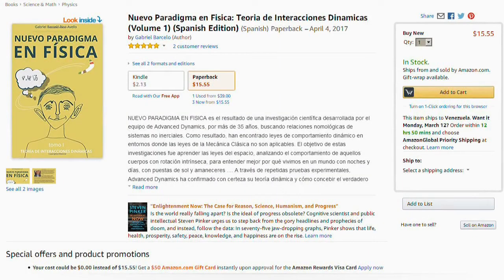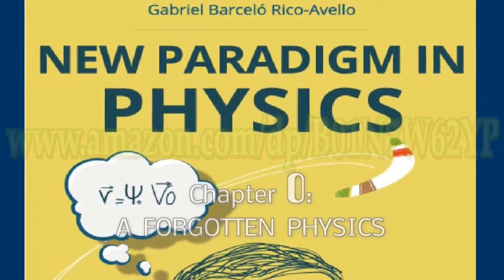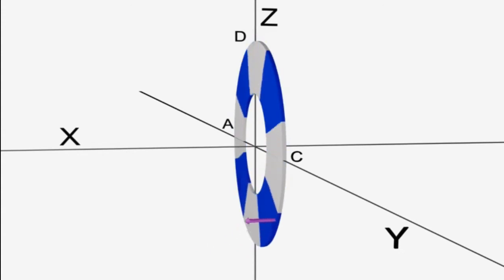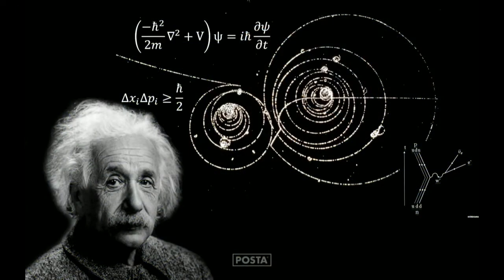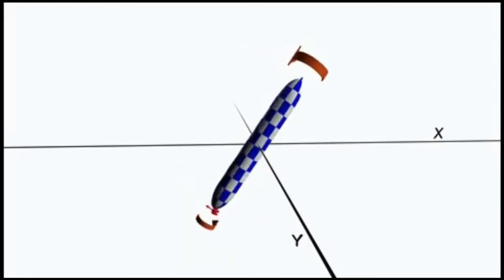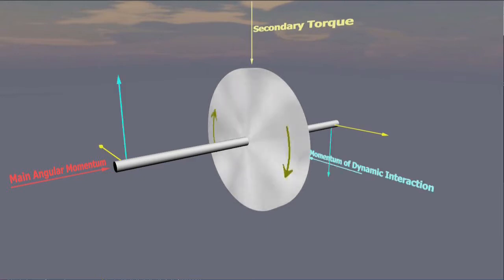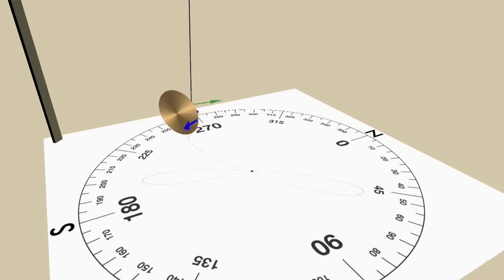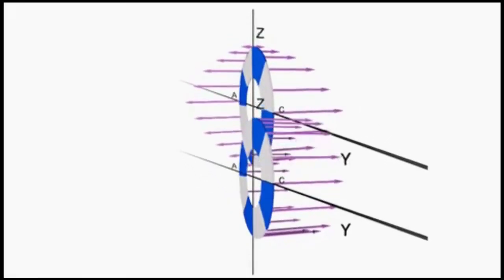Presentation of "New paradigm in physics"; video 2 from 4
Audiovisual document number 2 (from 4) about the work "New Paradigm in Physics".